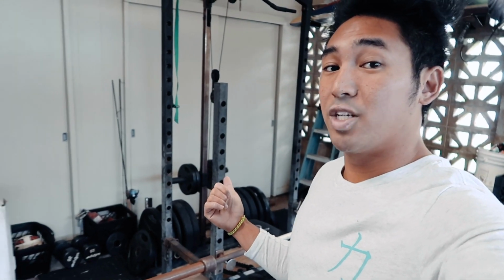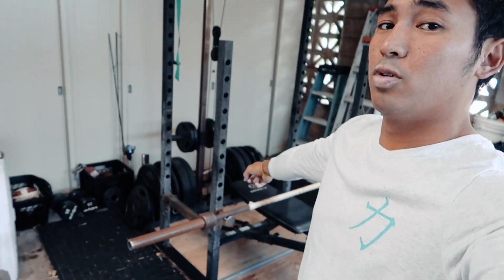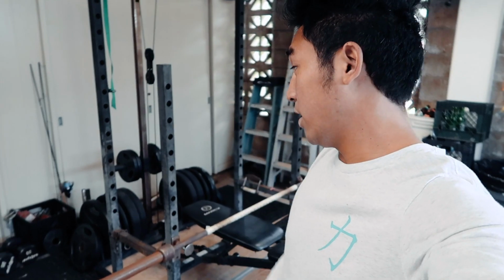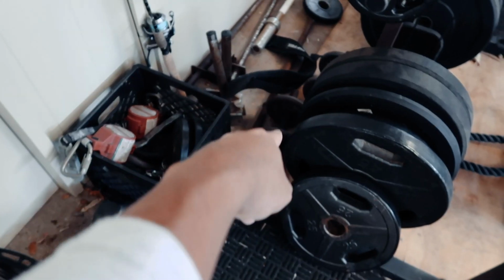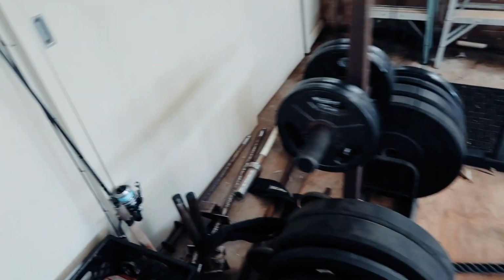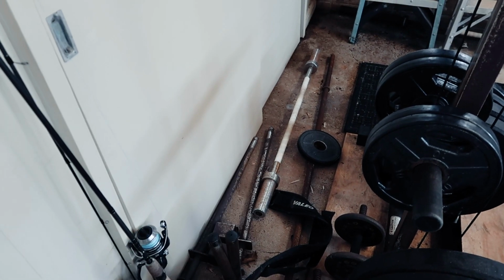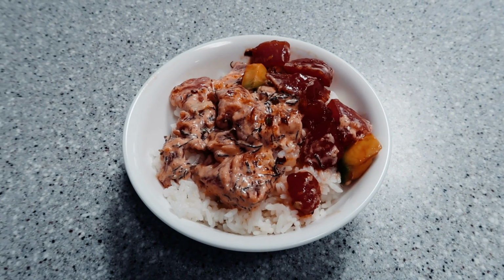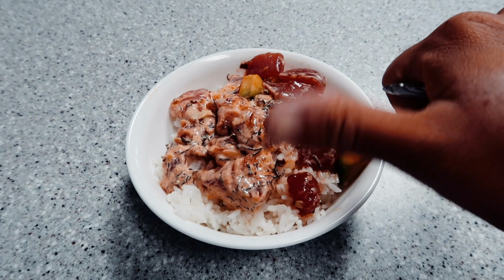TRAINING AT HOME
My goal since I started lifting was to hit 225lbs for bench press. Only recently I've gotten close so I wanted to train chest and triceps a little different today to shock my muscles. Next week I'll update you guys when I go for it!

Say It by Flume (remix by Illenium)

Without You by David Guetta (feat. Usher)